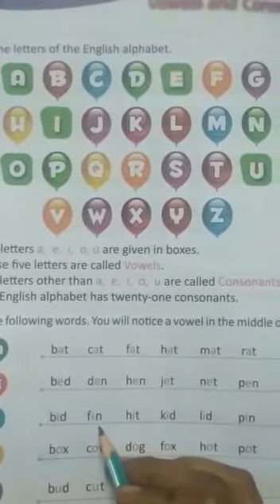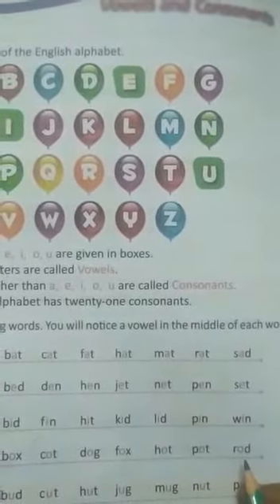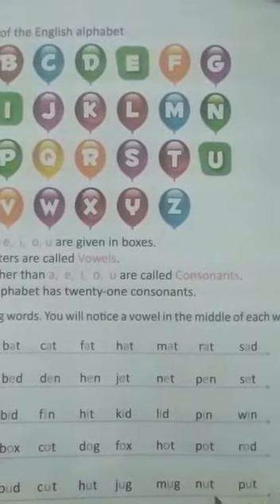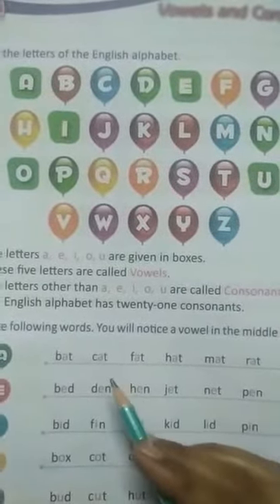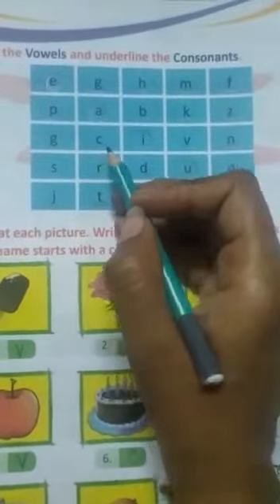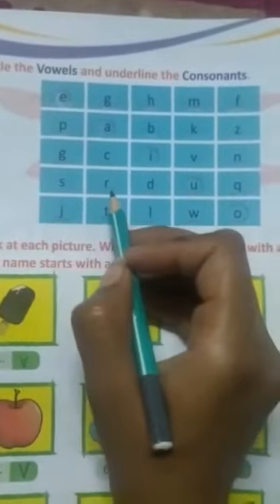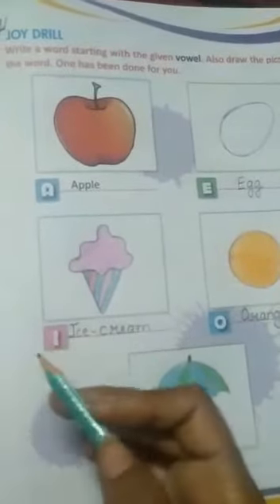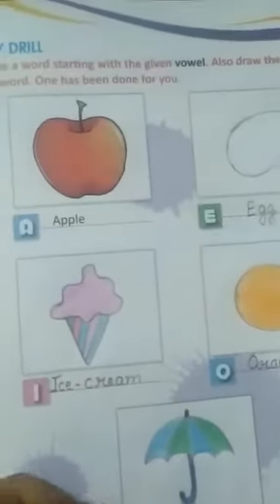CL 1 GRAMMAR VOWELS AND CONSONANTS